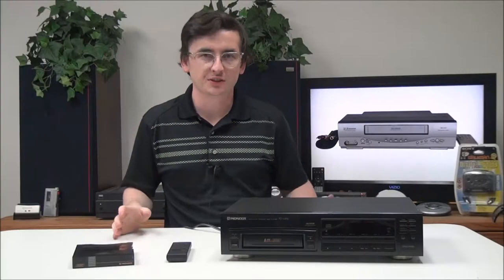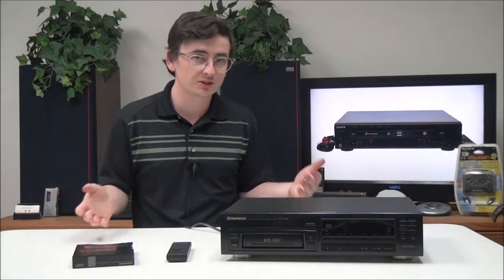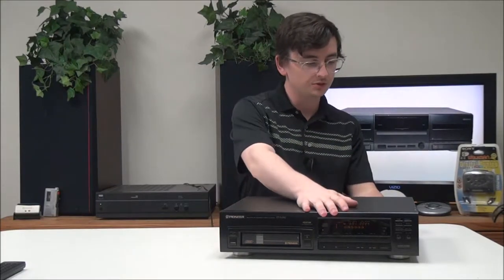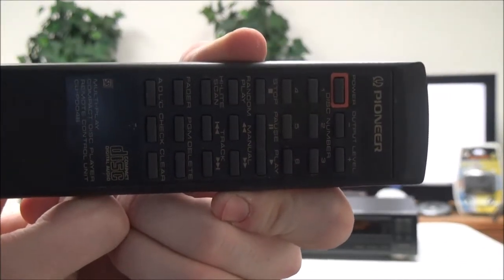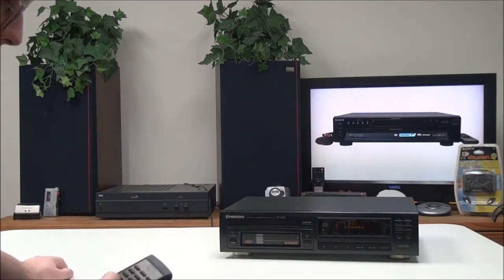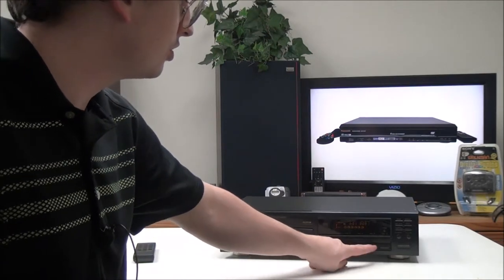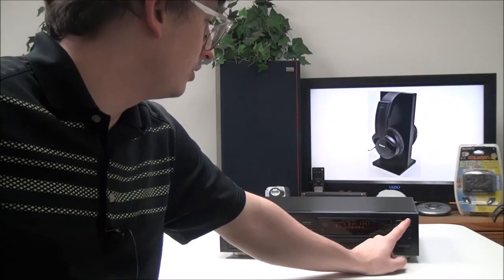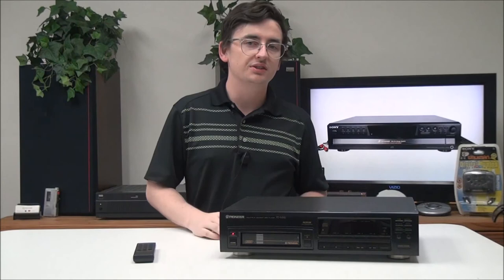PIONEER 6-DISC MULTIPLAY COMPACT DISC PLAYER AND CHANGER PD-M552 PRODUCT DEMONSTRATION